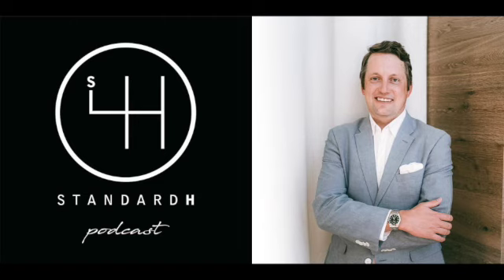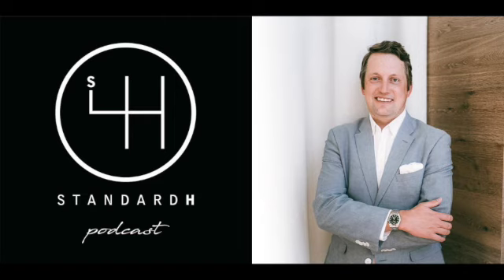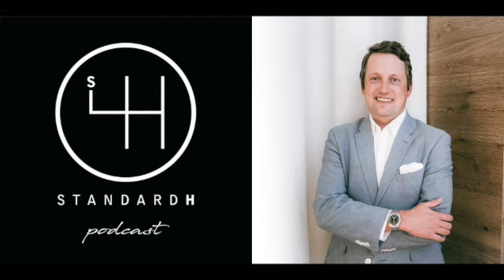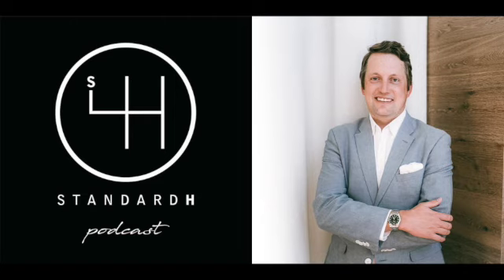STANDARD H Podcast | Ep 56 Josh Shanks (Watchonista)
Follow STANDARD H on Instagram @standardh_

Follow the STANDARD H Podcast @standardh_podcast

The STANDARD H Podcast is available on:
iTunes, Apple Podcast App, Spotify, Anchor App, and pretty much anywhere else you get your podcasts!

Today I welcome Watchonista’s Josh Shanks, and we begin in a way I certainly didn’t expect: we talk about the birth of snowboards. We then go into the car culture of Indiana, and then his career which was utterly unpredictable. Josh went from working retail at Apple thanks to an early Mac-specific blog he wrote to then take his technological prowess down the path of Private Equity and Hedge funds. Josh shares a vacation that would effectively change his life forever. You see, he had no idea the rabbit hole he was about to go down when he purchased a Rolex in place of the watch he broke on that trip to the Bahamas. And I’m fairly confident he wasn’t predicting he’d marry a woman from Switzerland that worked for Richemont and encourage him to also work in watches. But life sure does take some strange, serendipitous turns sometimes, and Josh’s story offers no exceptions. In his current role as Editor in Chief of Watchonista, Josh is looking to create Watch content that isn’t what you usually see and read, with an intense focus on the collector community which is a much smaller subset than most would think. Josh also weighs in on hype culture and how it’s affected the watch collecting community, and he even gives us a glimpse behind the curtain of those awesome-looking Oris gatherings in Vail, Colorado. All that and more in what was a really fun conversation, so please enjoy it.